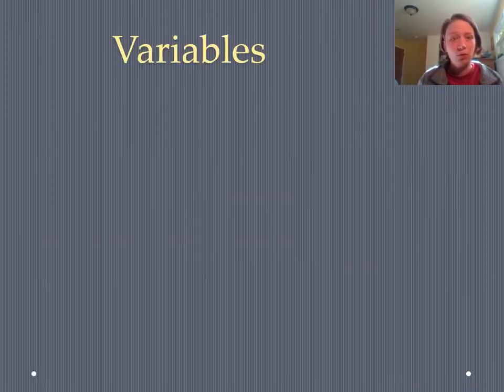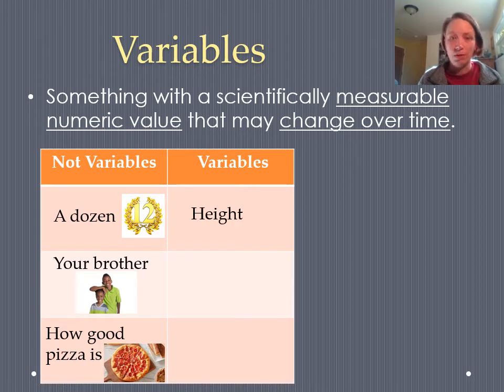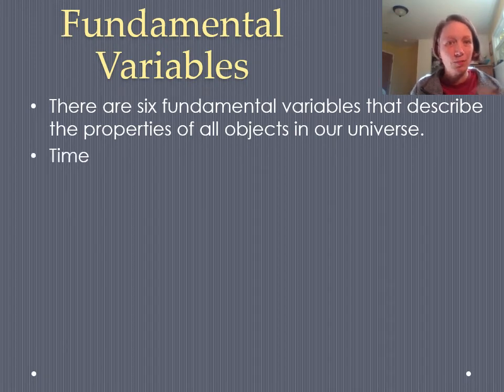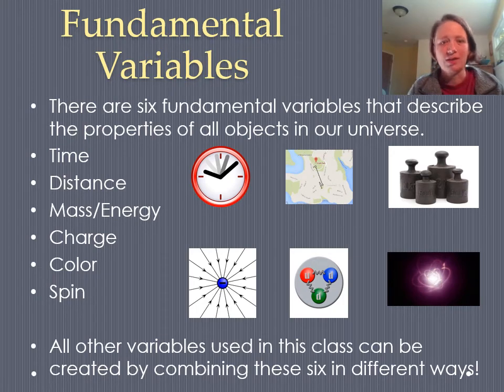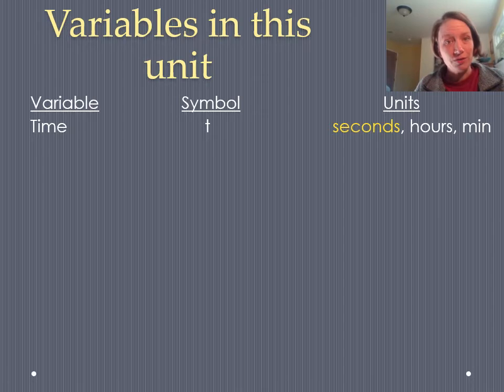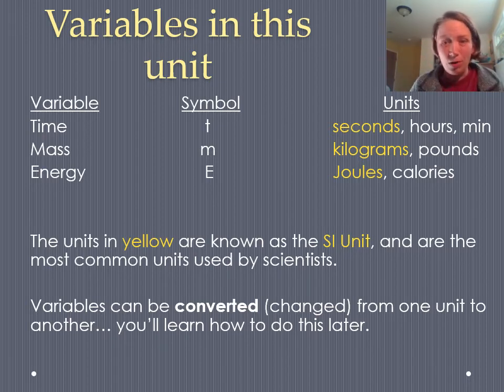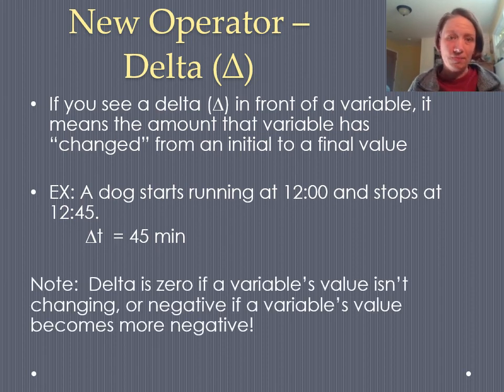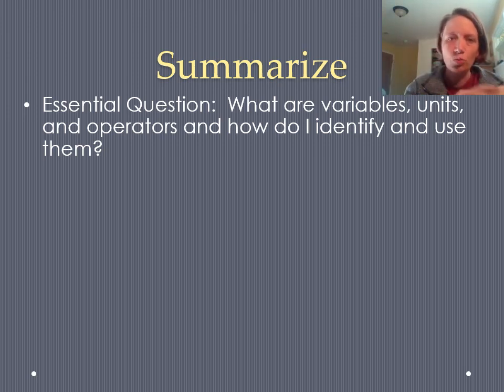1 Variables and Units